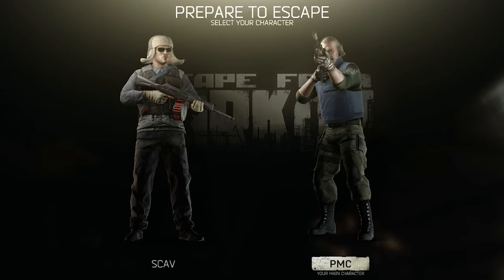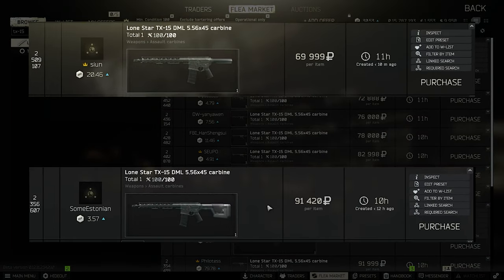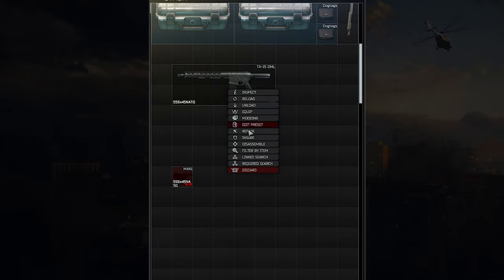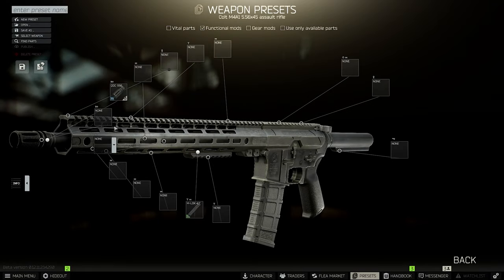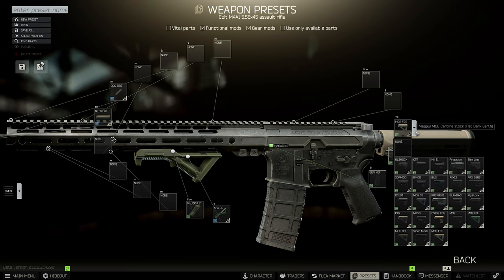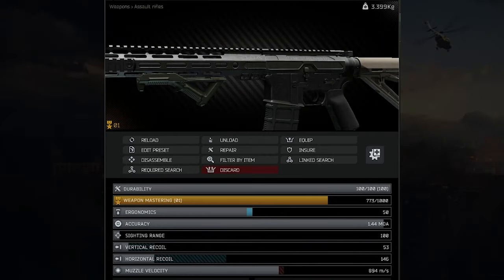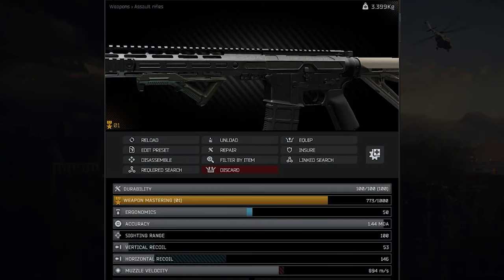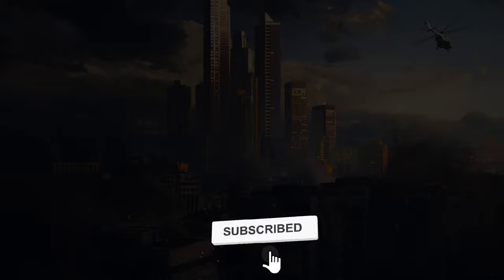Budget M4 with 50 Recoil for only 120 000 Rubels! NO Traders! - Escape From Tarkov [Modding Guide]